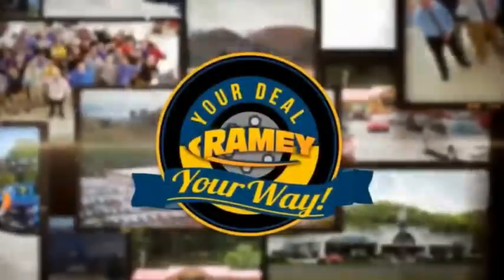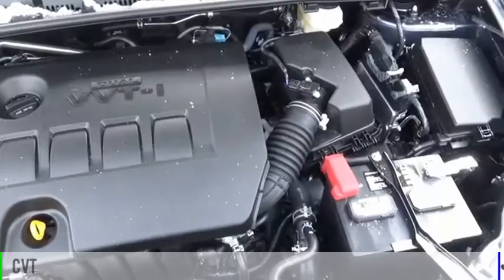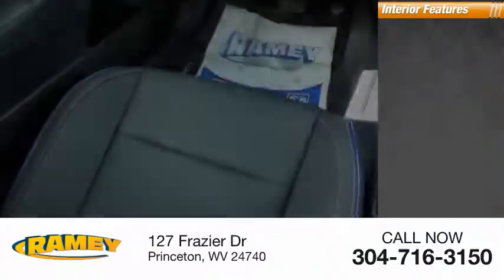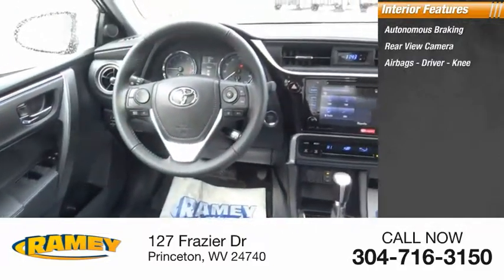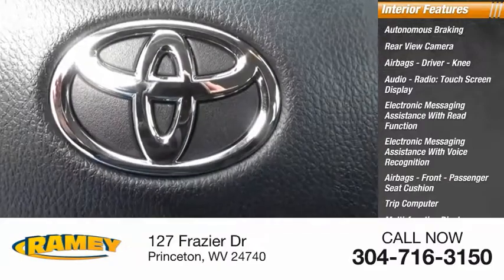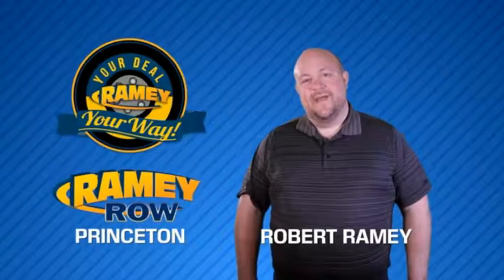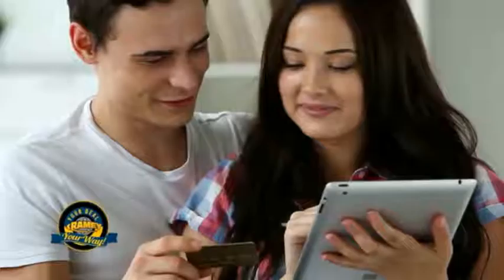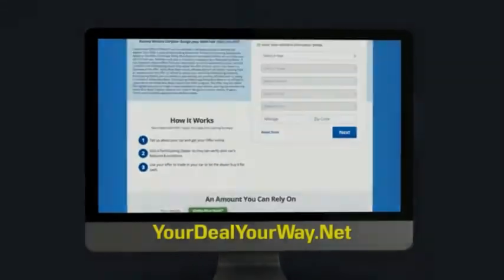2019 Toyota Corolla Princeton WV T-19539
2019 Toyota Corolla XSE

Ramey Motors
127 Frazier Dr

KC205149